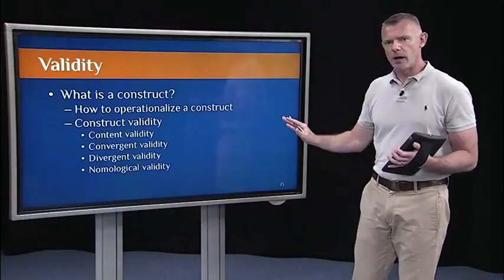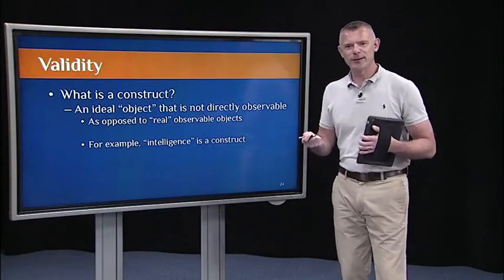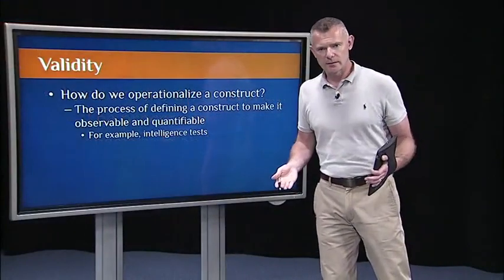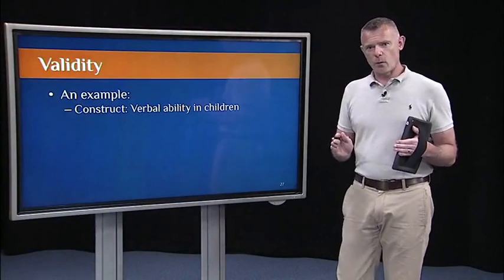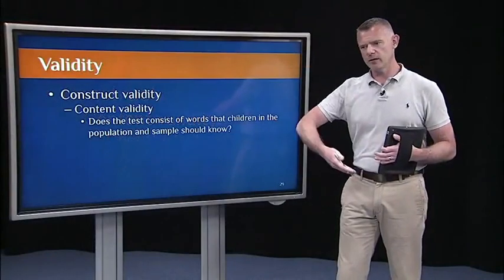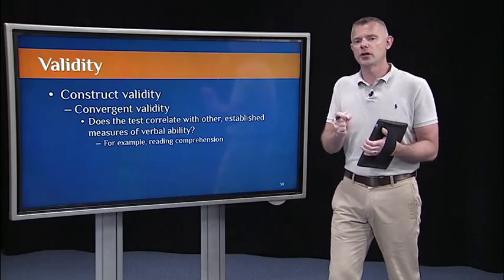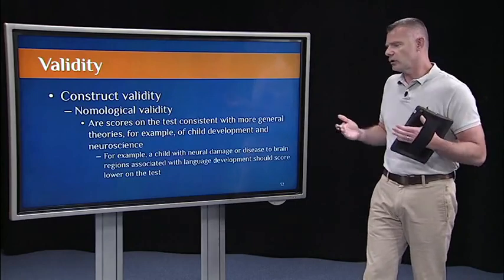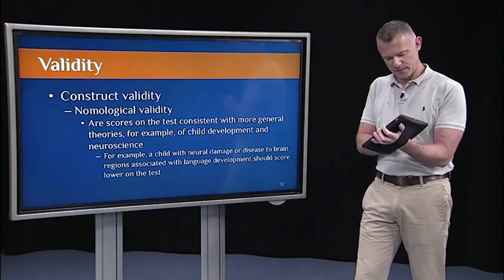7 2 Validity 9 50